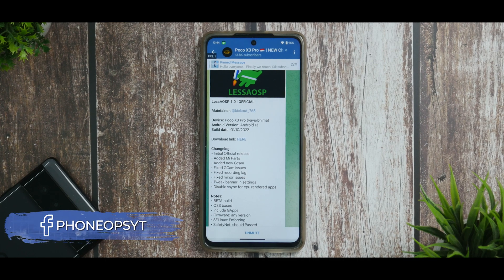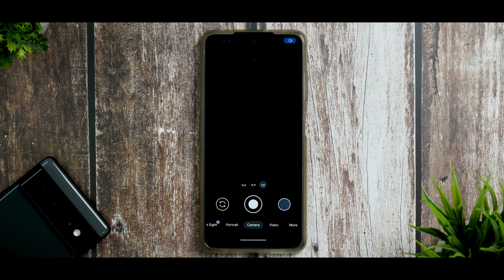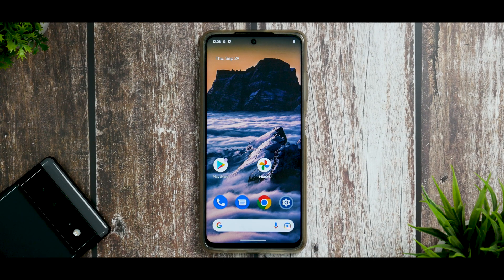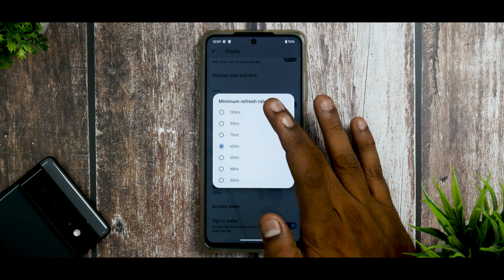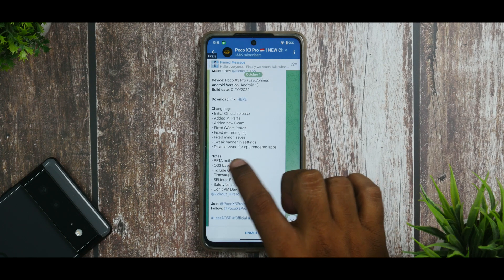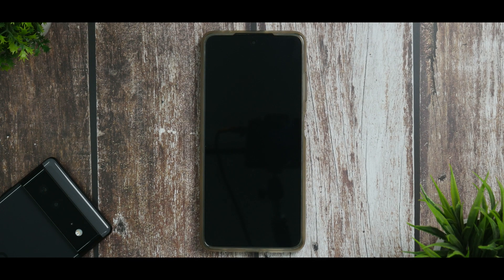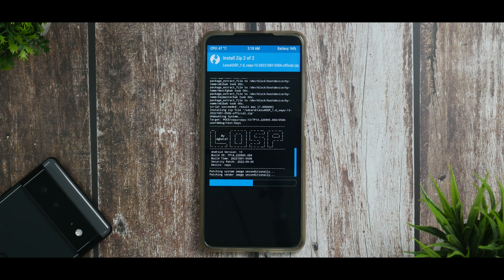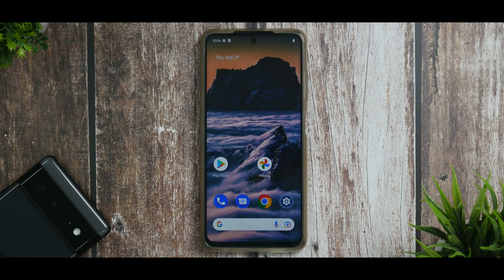Poco X3 Pro Android 13 Update | LessAosp 1.0 Official First Look & Install Guide | New Custom Rom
Here's our first look and install guide for Less Aosp custom rom with the poco x3 pro. Watch the complete video to know more.

Poco X3 pro update review
android 13 stable